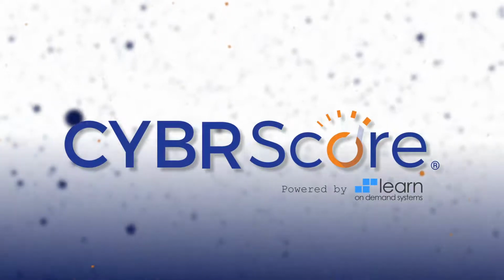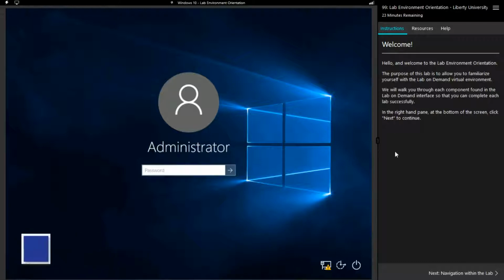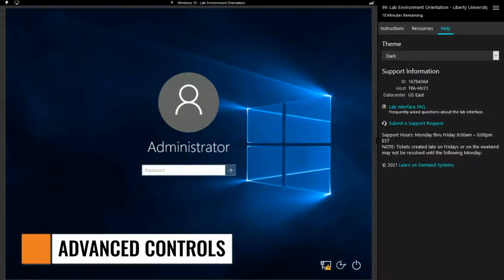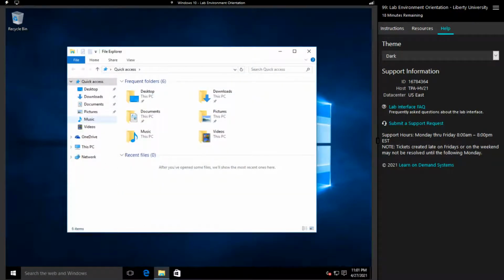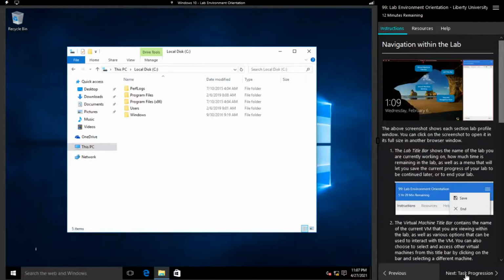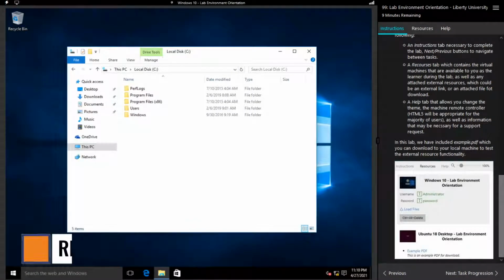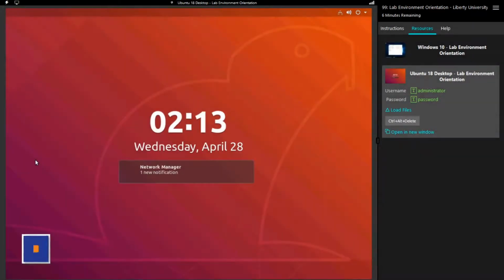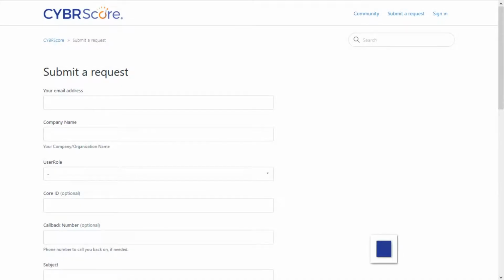CYBRScore Labs - Virtual Environment Orientation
This video gives a brief orientation on the virtual environment of the CYBRScore hands-on labs.

What is CYBRScore?
A “hands-on” interactive virtual lab environment specifically designed for cyber skills assessment and training. CYBRScore is used to re-skill, up-skill and develop your workforce with mission critical capabilities across various job functions such as Cyber Defense, Incident Response, Malware Analysis, IT, Help Desk, Penetration Testing, Vulnerability Assessments, Information Assurance & Cyber Forensics.